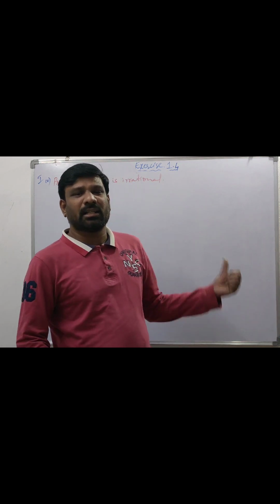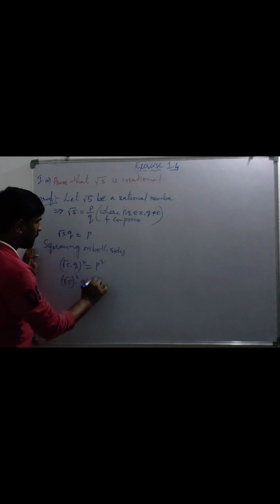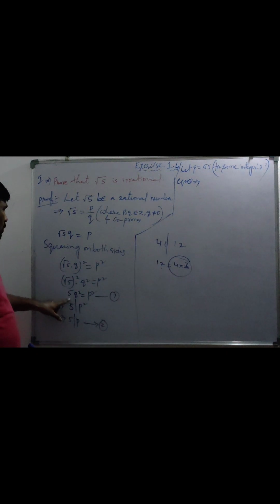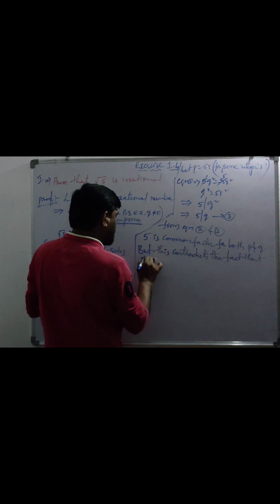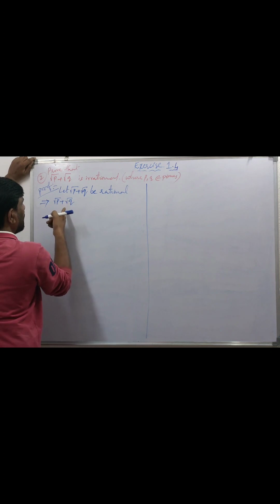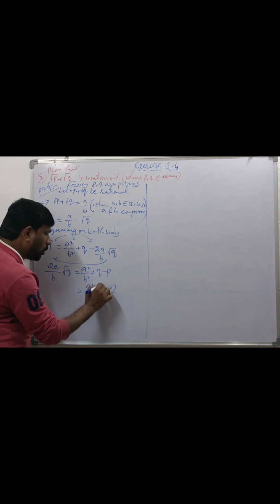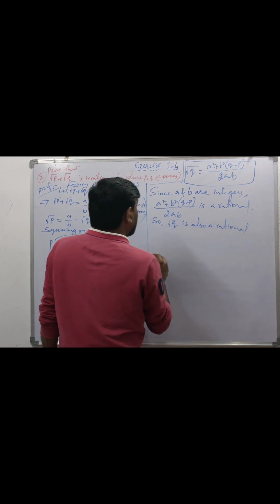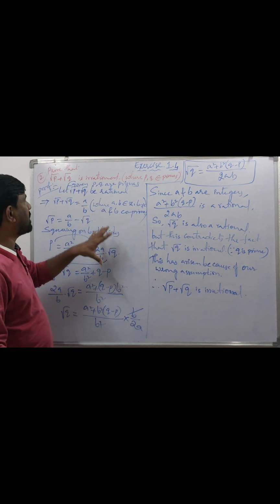REAL NUMBERS EXPERIENCE 1.4#maths